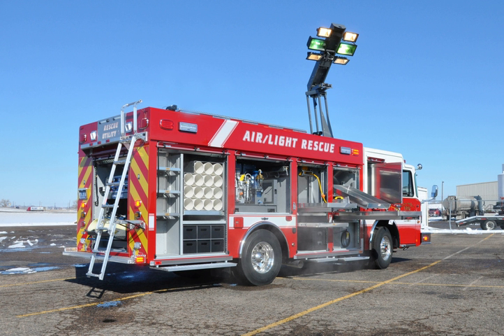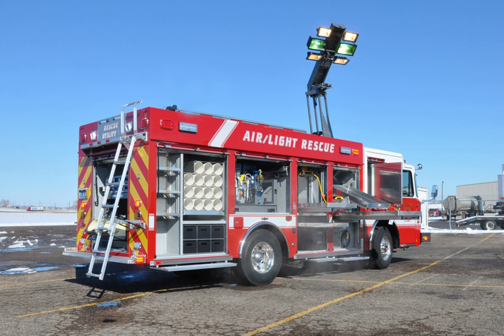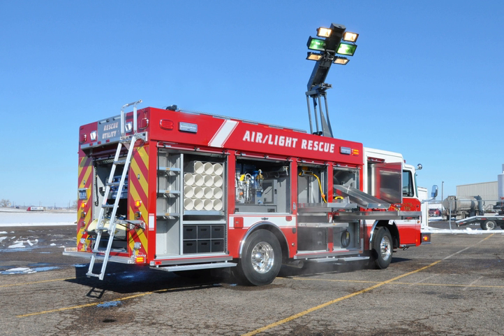Light and air unit | Wikipedia audio article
- Socrates

SUMMARY
A light and air unit, also known as a breathing support unit, is a specialized piece of firefighting apparatus used by firefighters to provide supplemental lighting and SCBA air bottles at the scene of an emergency. During prolonged emergencies, particularly structure fires, where firefighters must remain on air (wearing their SCBAs), these air bottles will need to be replaced and refilled. The light and air unit has the ability to refill the SCBA bottles while in the field using onboard air compressors. It also carries a supply of spare air cylinders. These units are highly customizable and can vary greatly between departments. These multifunctional units are also equipped with diesel generators which supplies electricity to power portable lights and overall scene illumination. This is usually done via a roof mounted telescoping light bank. The unit also has the ability to supply electrical power in an emergency to a shelter, base camp, or medical facility.
In the United States, Chapter 24 of National Fire Protection Association regulation 1901 outlines specifications for any air system mounted on firefighting apparatus.